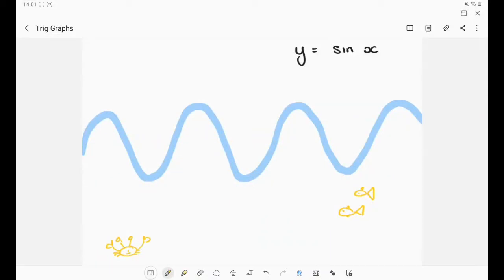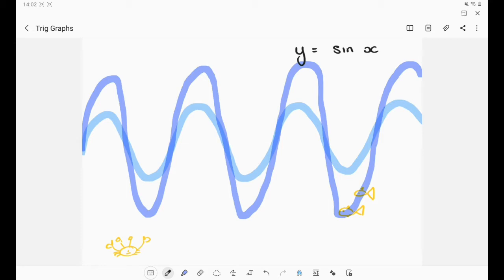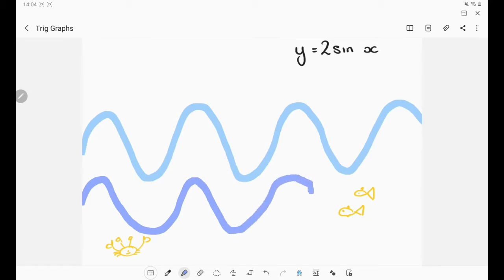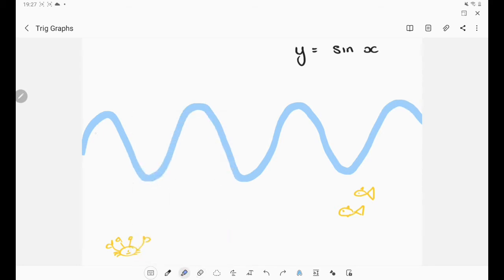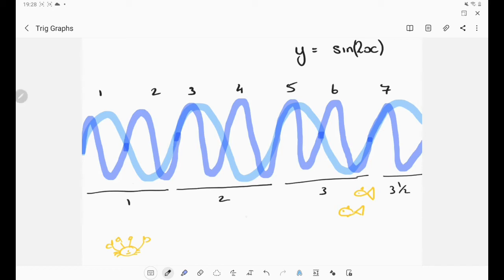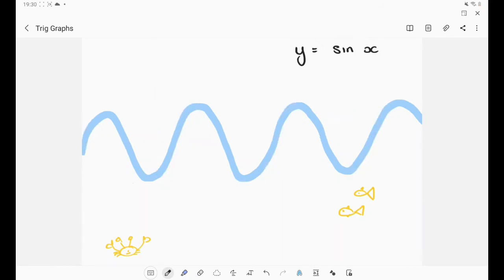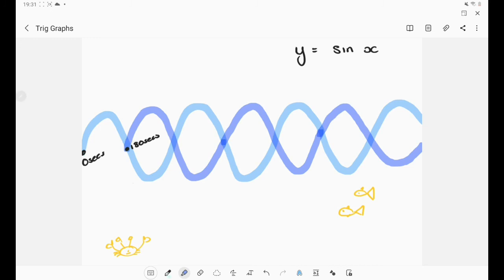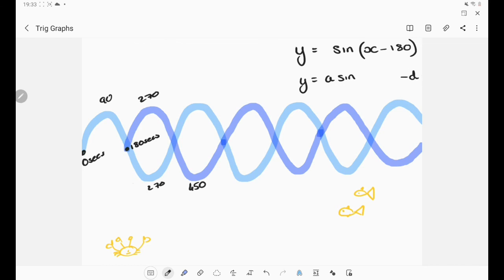Trig Graphs 2 - y = a sin(bx + c) + d